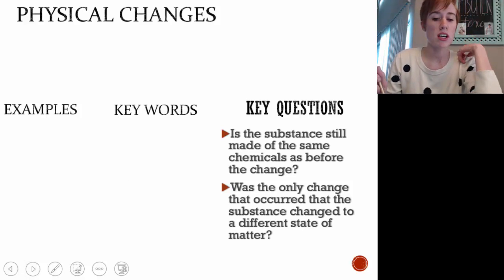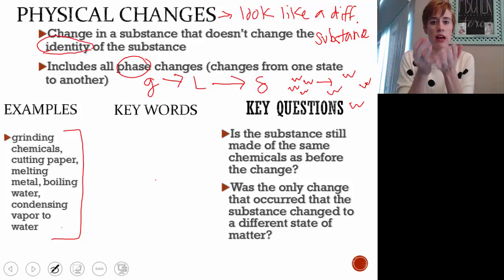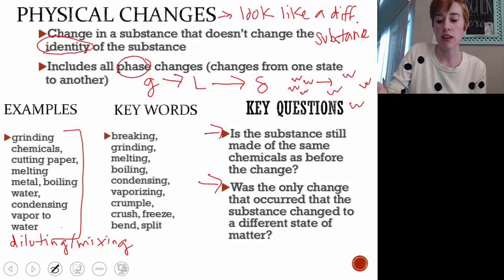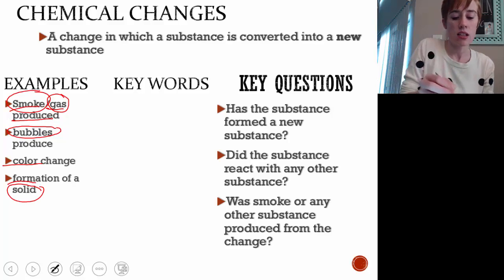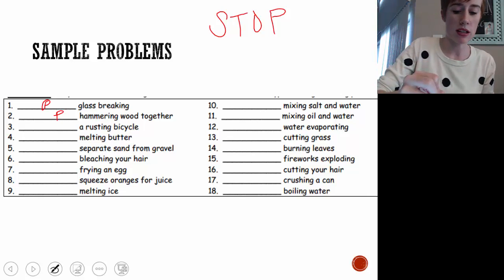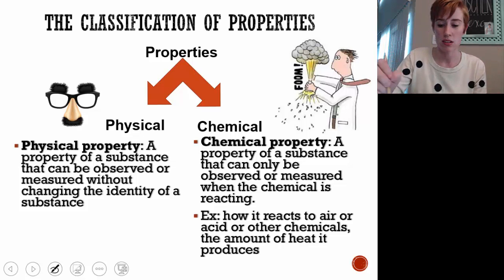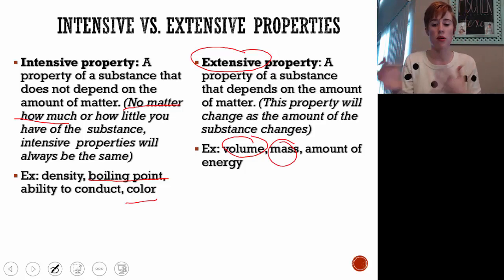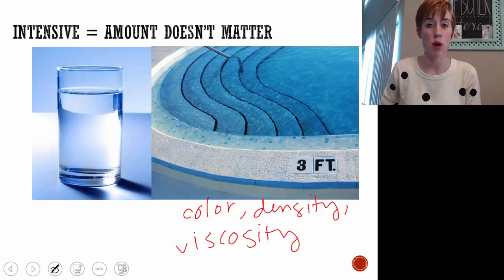Chem Tut 1.4 "Physical and Chemical Changes in Matter